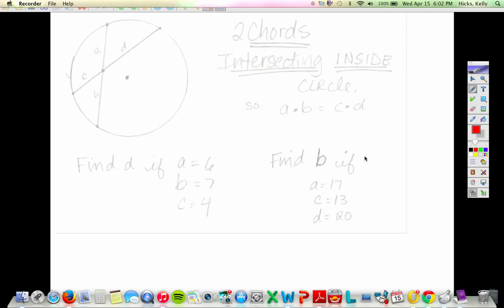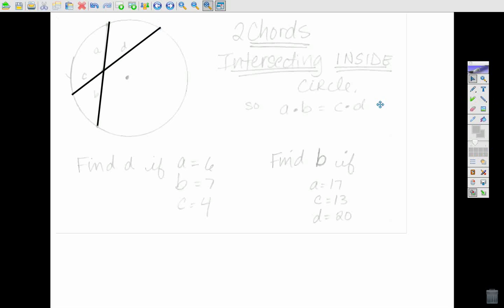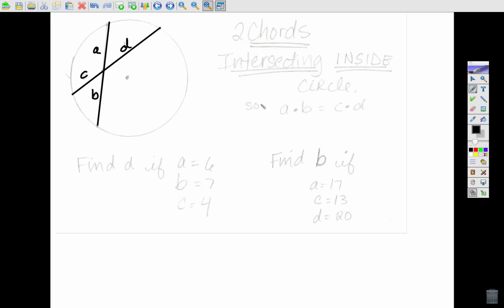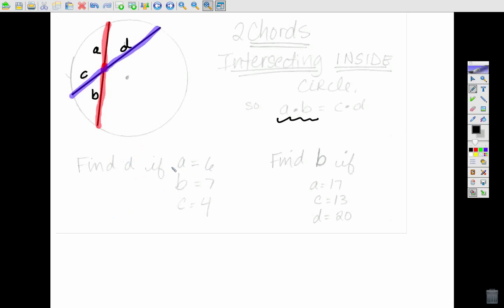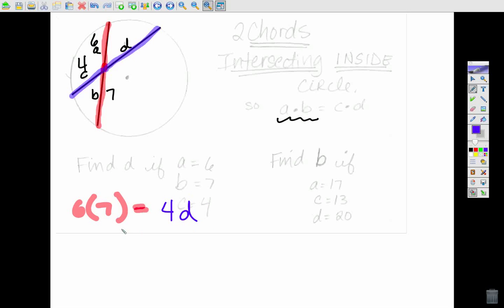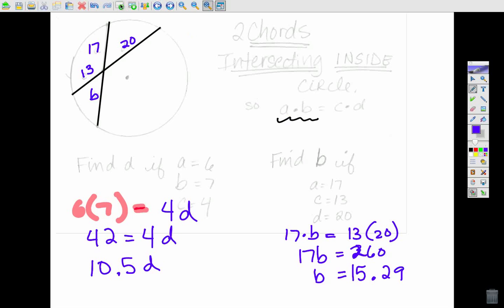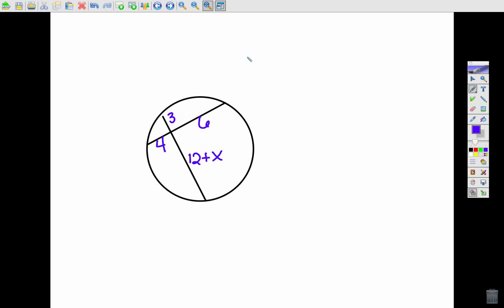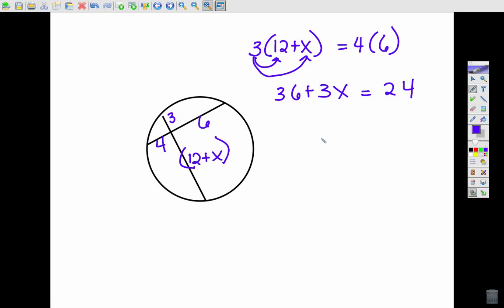6 chords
Problem 6 from circle review